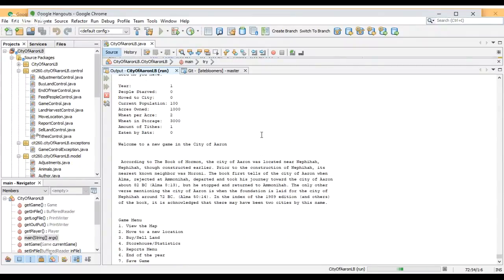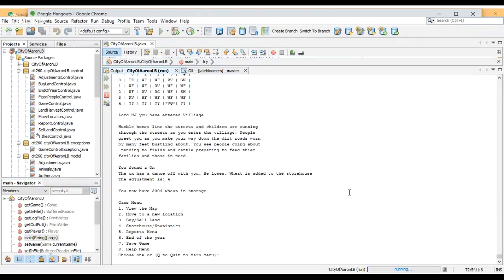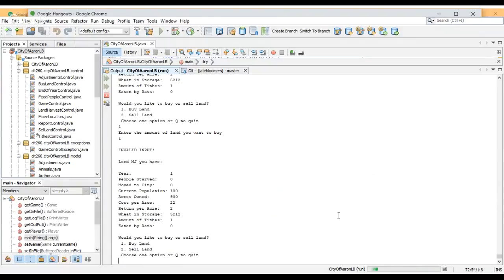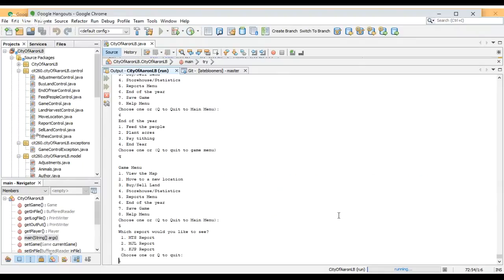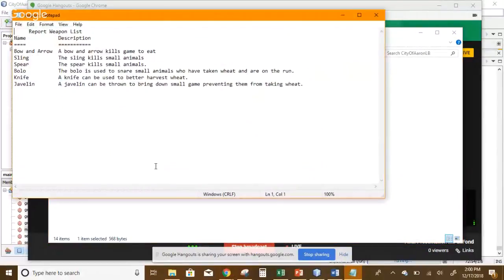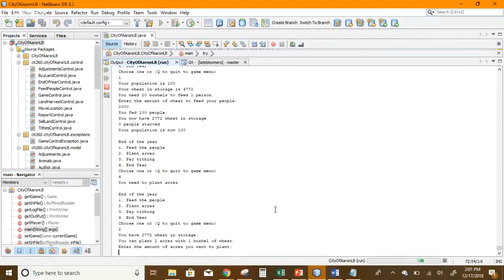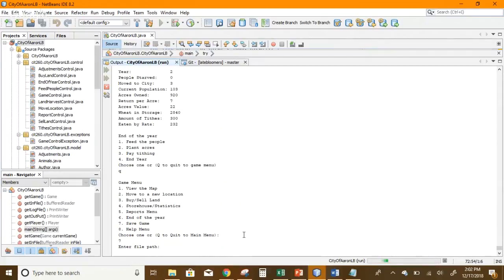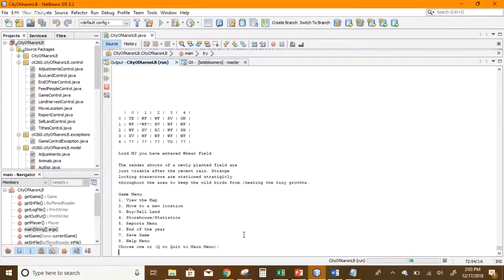Final Presentation MJ LaFond